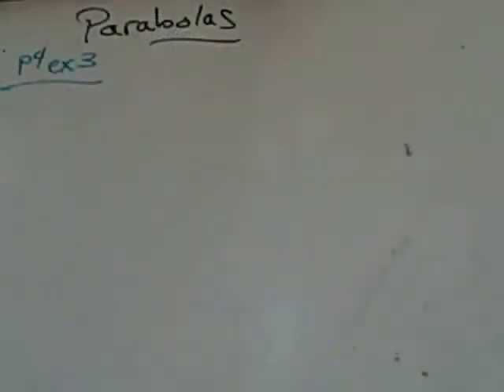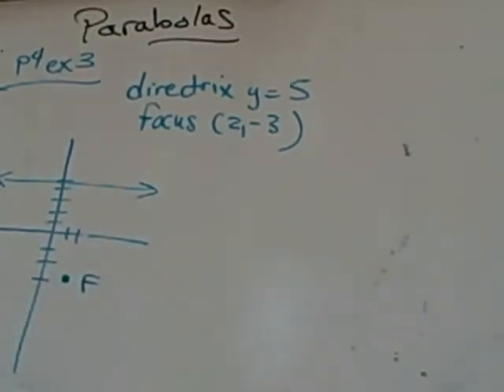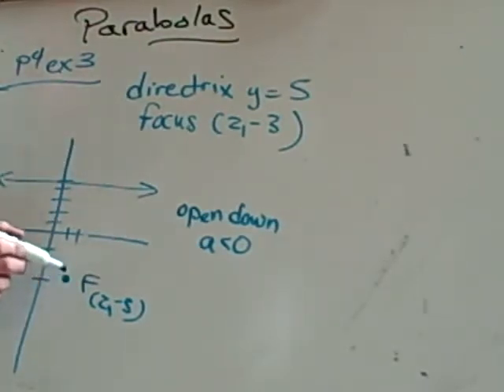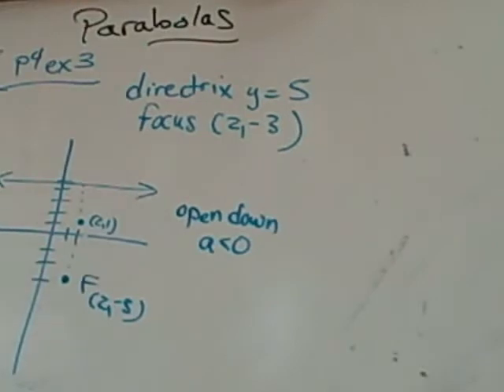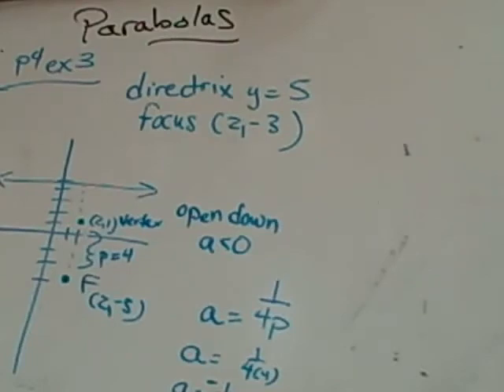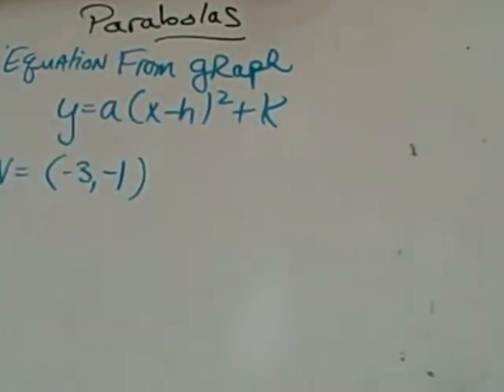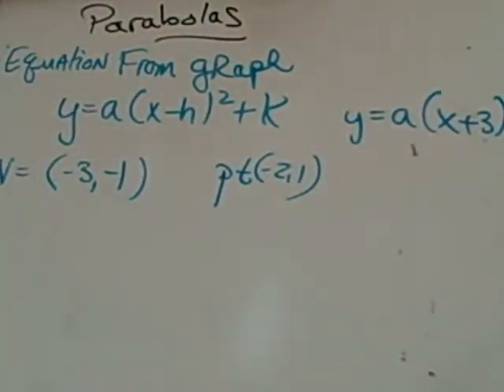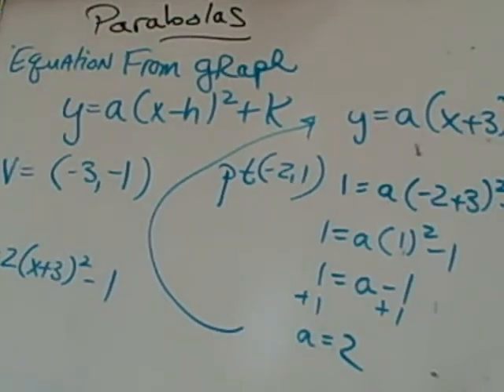Parabola p4 examples 3 + 4